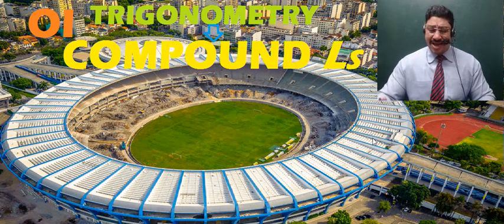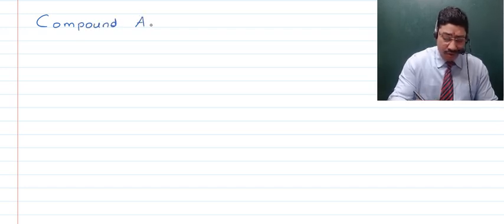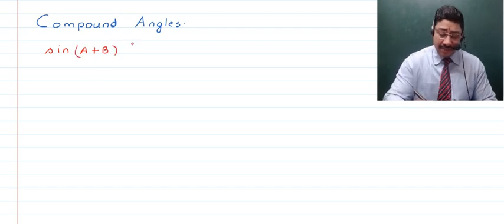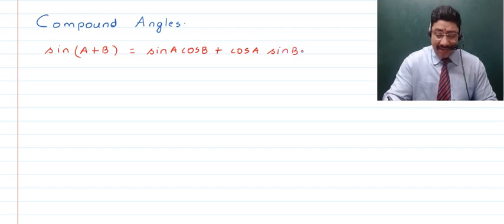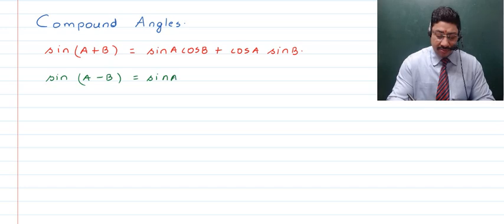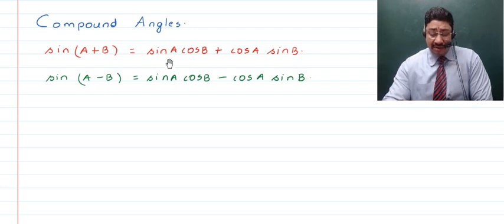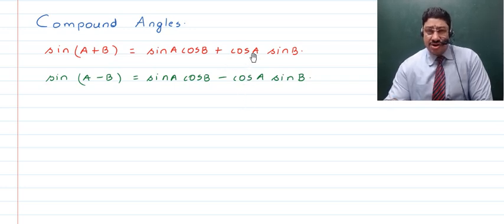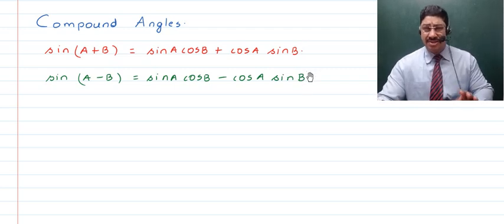TRIGONOMETRY - compound angles SINE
Hi,
How are you all ?
Enjoying ?
AWESOME , may God bless you all !
In this lecture I discuss about trigonometrical ratios of compound angles.
Compound angles are sum or difference of 2 angles , primarily .
The formulae of sine of compound angles have been discussed here , first in a SHORT and then a discussion in this topic with a related sum has been endeavored !
All this have been done , assuming WE are in BRAZIL , studying this topic !
OI !
I am sure , all this STUDY of MATHEMATICS in Brazil , with some funny things , some things to learn , the MERACANA stadium and the lovely cuisine was a GREAT INTERNATIONAL experience , yet to be EXPLORED BY YOU !
Do you like this style where I mix FUN with MATHEMATICS and thus let the learning happen with EASE ?

PLEASE SHARE the links to your friends and children who study Mathematics .

Now I will come across to you in a LIVE webinar to help you PERSONALLY and assure to take care of your problem for life !